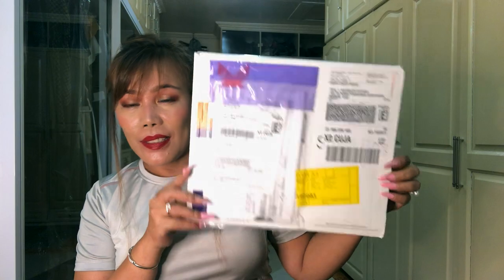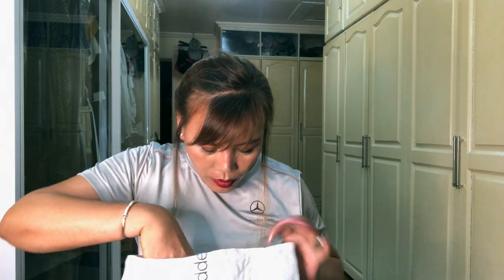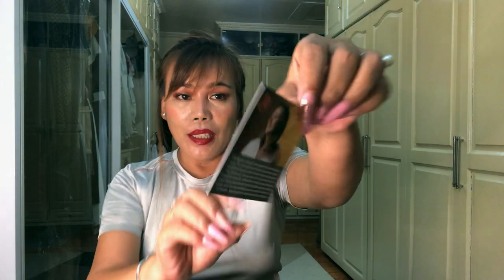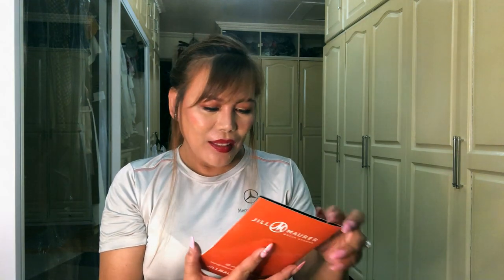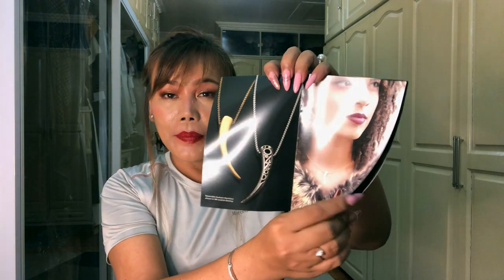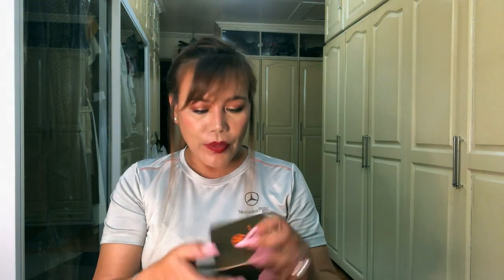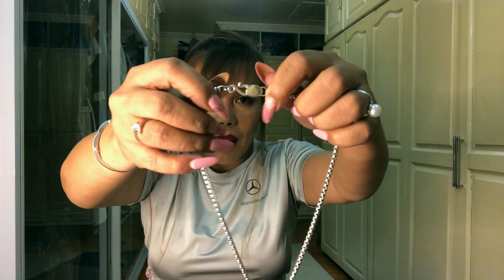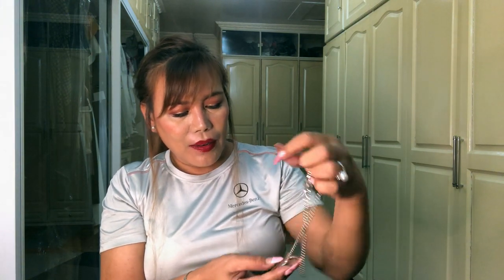UNBOXING | REVEAL JILL MAURER'S LARGE STAMPEDE NECKLACE I LIFE OF MC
I finally got my hand on Jill Maurer's Large Stampede Necklace.  I really love the look of it as the design is unique and beautiful.  I believe it's worth the price considering that an award winning jewelry designer made it...